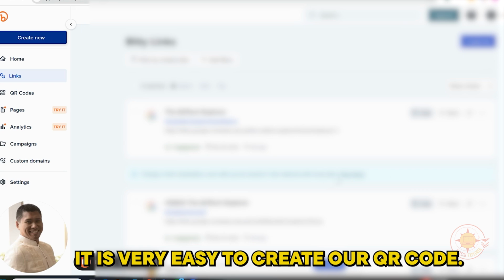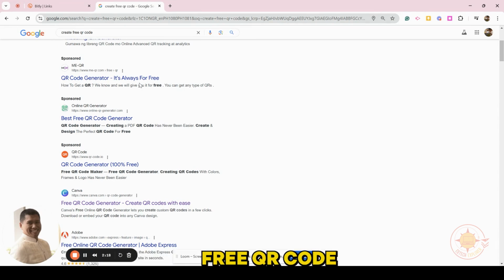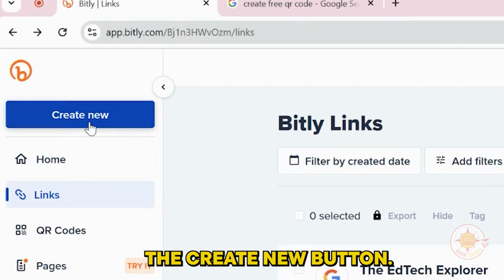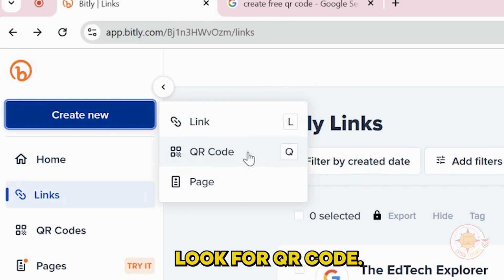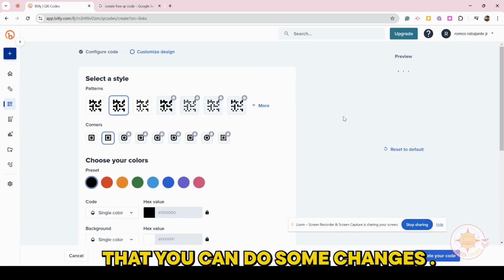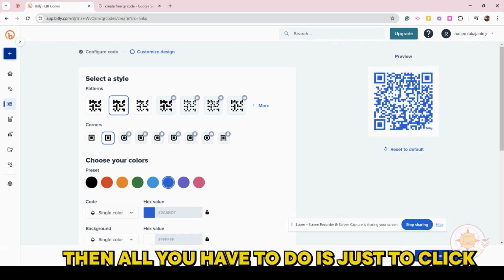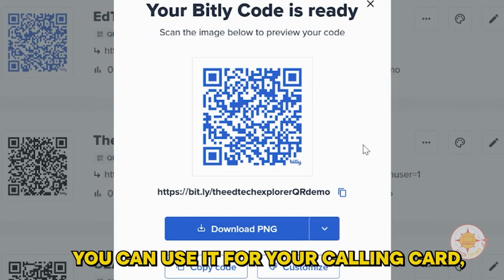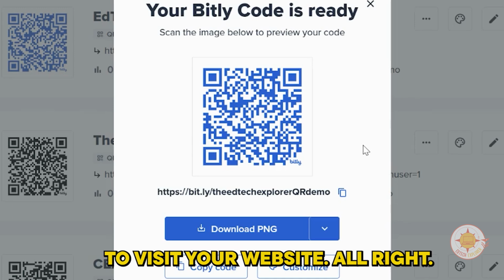How to Generate QR Codes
In this video, we will learn how to generate FREE QR codes using one of the available digital tools online. This video is perfect for educators, students, and professionals looking to boost productivity or streamline tasks with QR codes!

In the comment section, share your method of creating QR codes and how you use them for daily productivity.